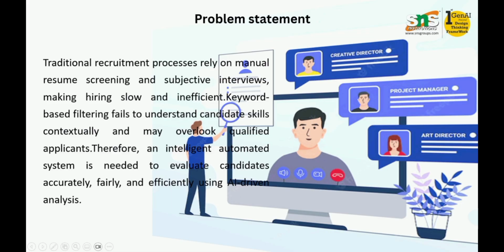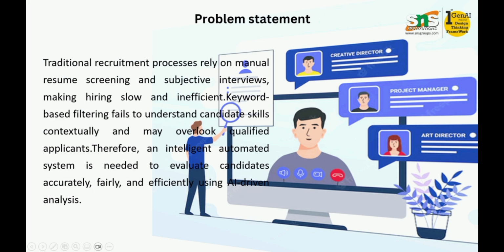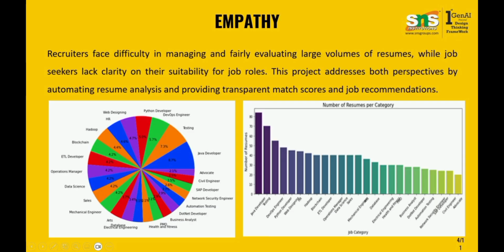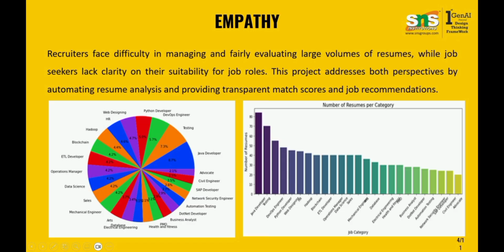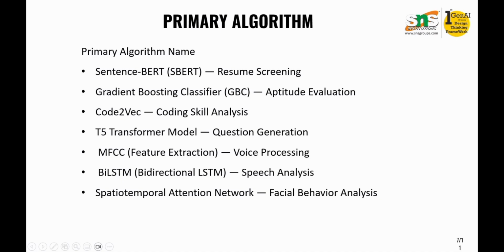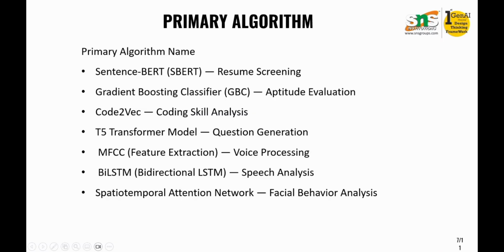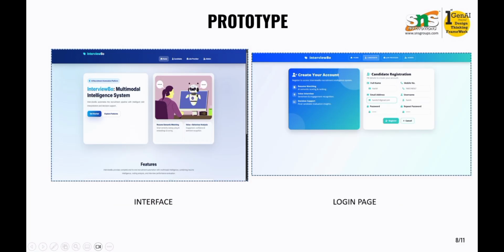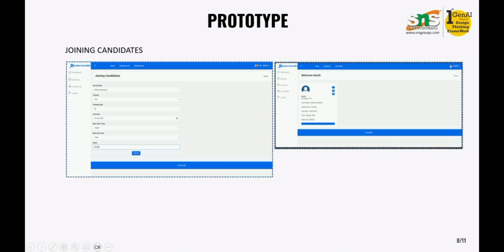RESUME SCREENING & RECOMMENDATION USING NLP PROTOTYPE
This video demonstrates an AI-powered recruitment platform that automates resume screening, candidate assessment, AI interviews, and hiring recommendations using NLP, Machine Learning, and Deep Learning technologies.